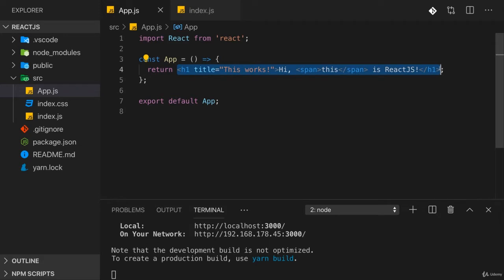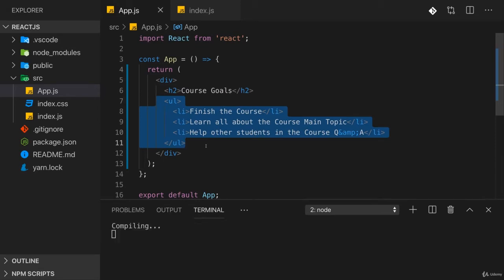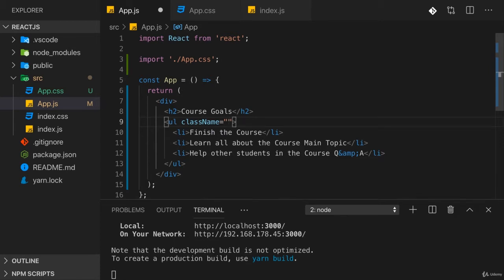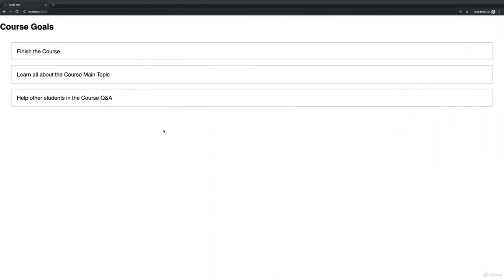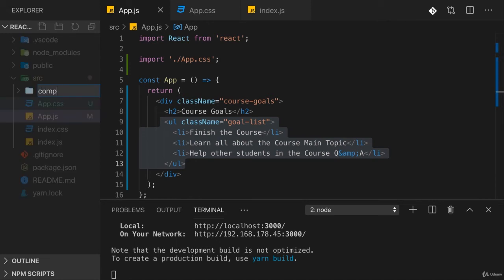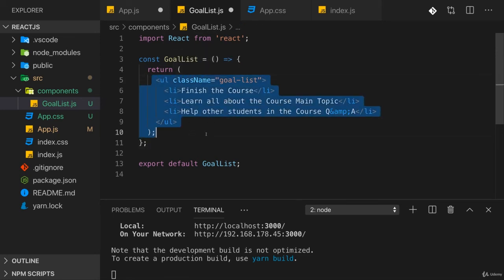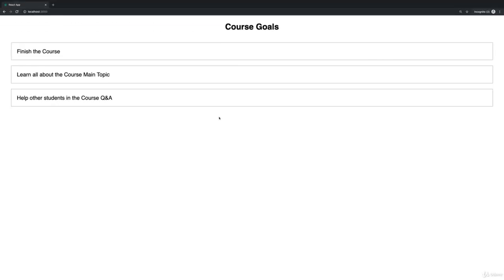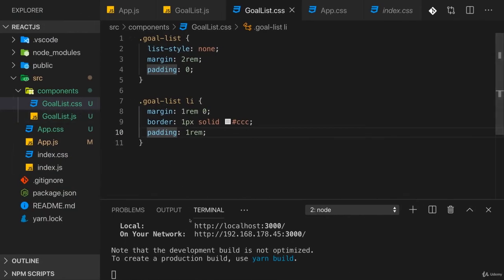how to Work with Multiple Components in React